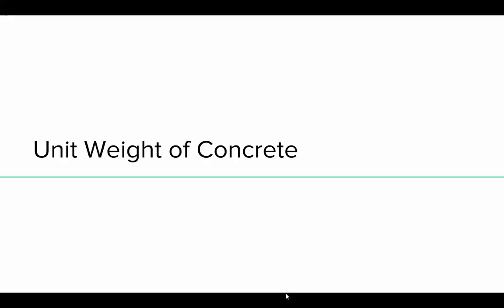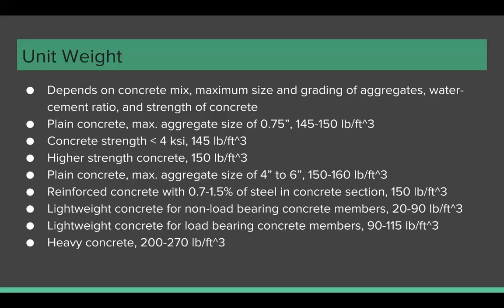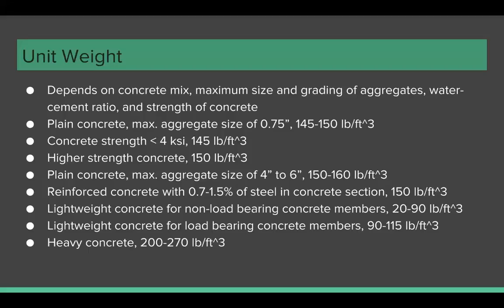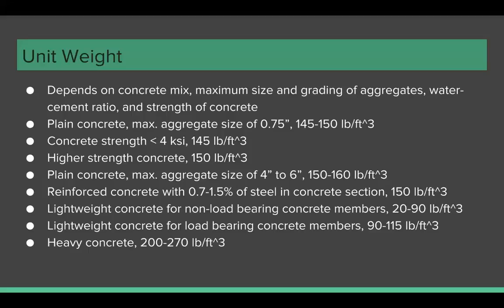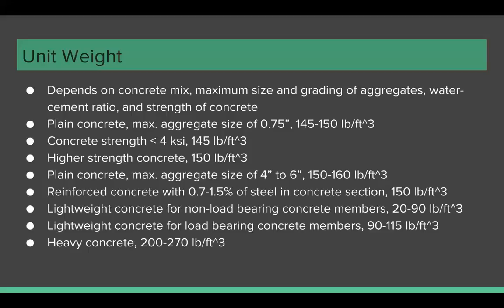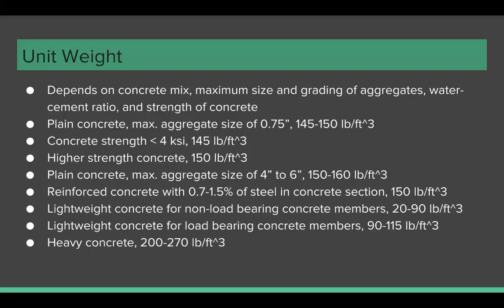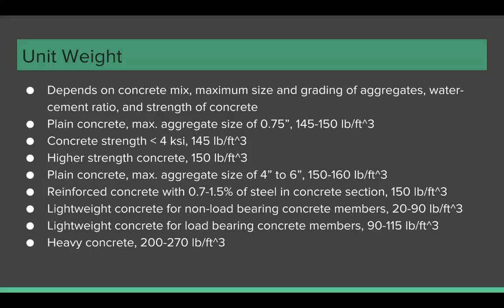26 Unit Weight of Concrete